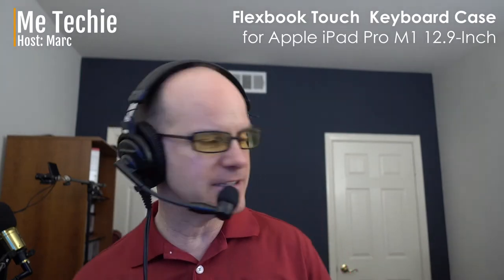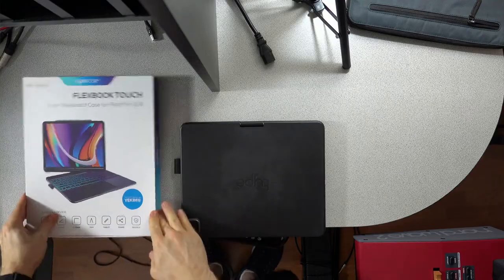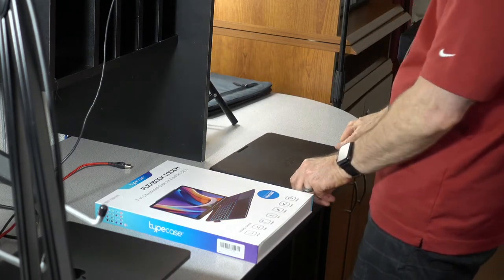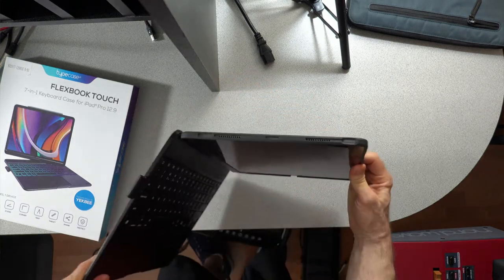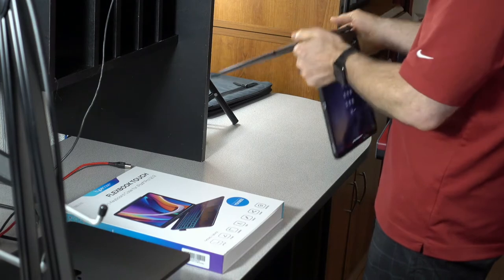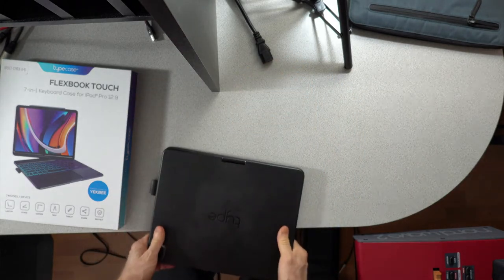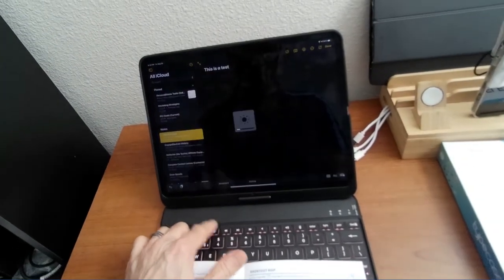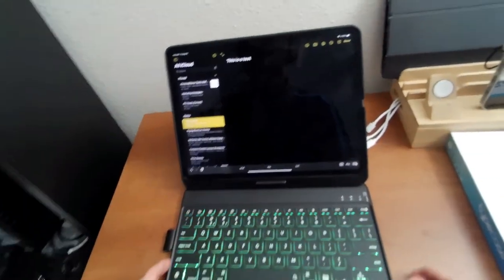Flexbook Touch Keyboard Case for iPad Pro 12.9 (Review and Details)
In this video, I review the Flexbook Touch 7-in-1 keyboard case for the iPad Pro 12.9 inch (2021 version).   I actually own this case purchased from Amazon U.S. I’ve had the case now for over a month and it’s working great so far!  Here’s my review.

🔗 Typecase Touch iPad Pro 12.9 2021 Case with Keyboard & Trackpad

00:00 - Intro
01:06 - Advantages
02:17 - Features on all sides
03:56 - 7 Modes (positions)
09:59 - Keyboard Details (buttons and functions)
12:41 - Backlight (color options)
13:30 - More button and Cursor
14:02 - Ending and where to buy